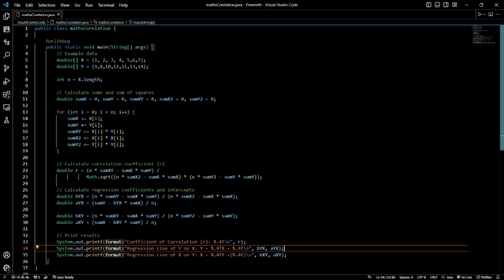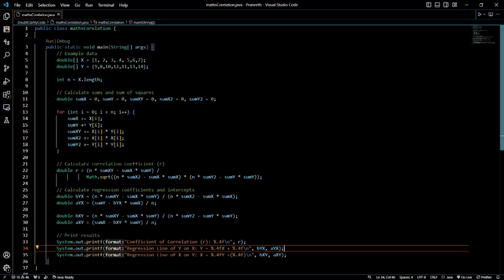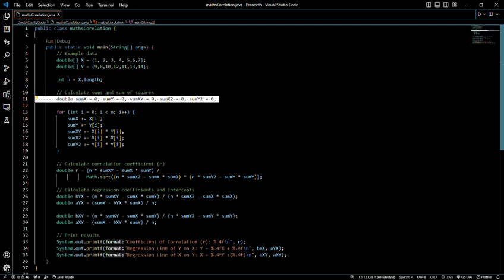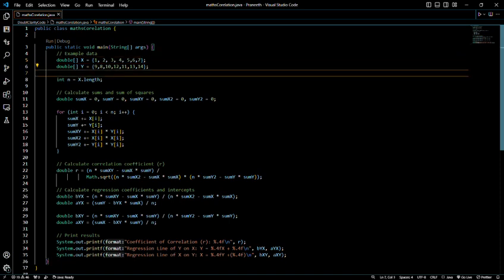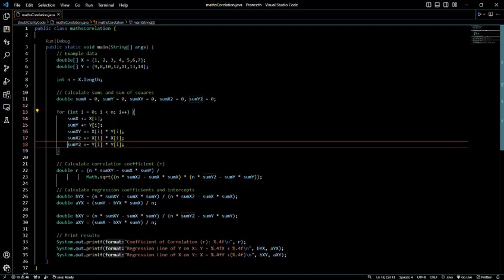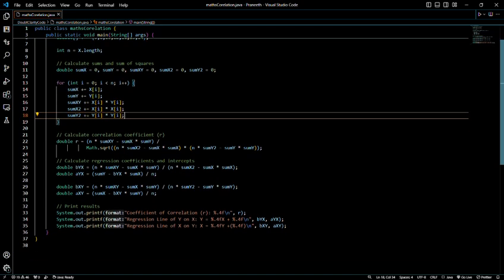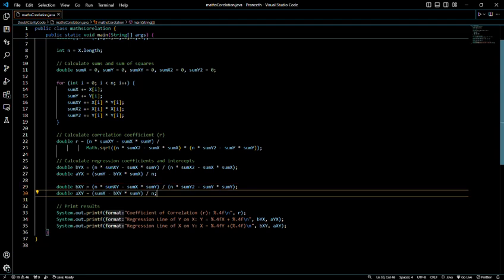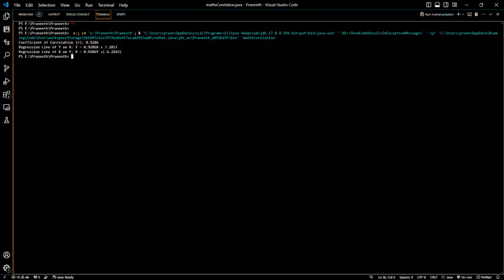Java code to find the Coefficient of co-relation and equations of regression lnes